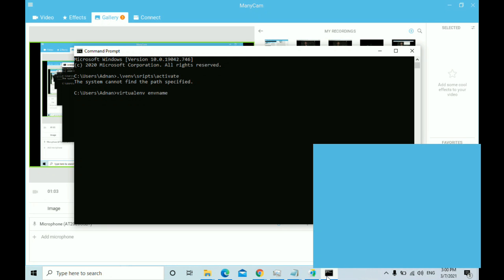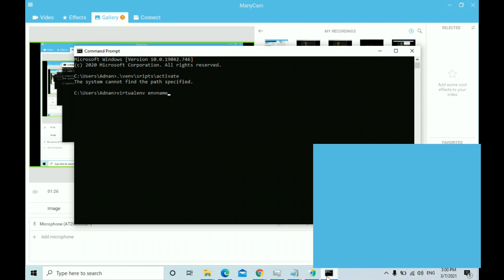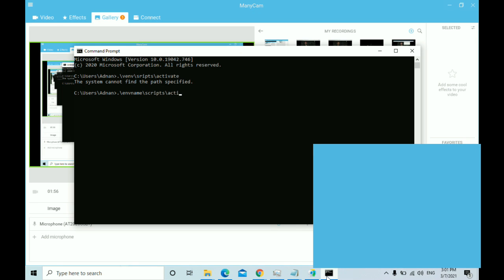How to install Keras and Tensorflow in 2021